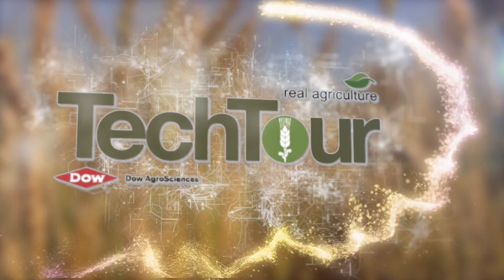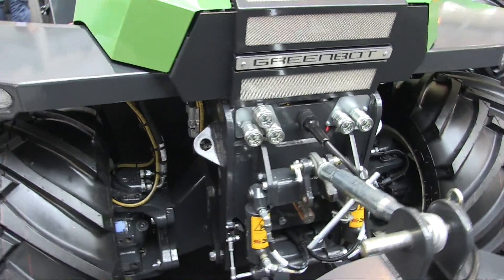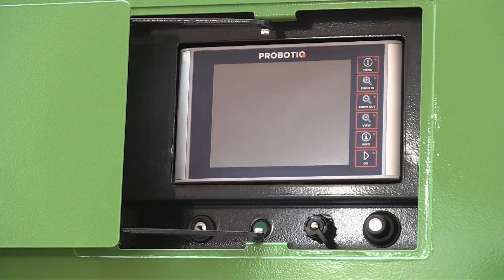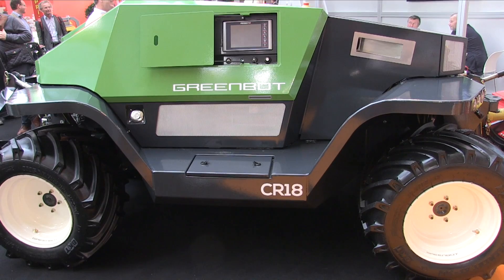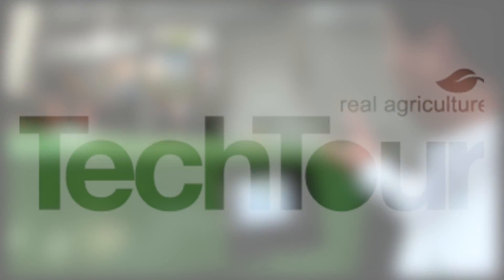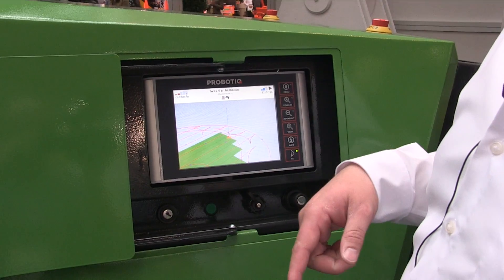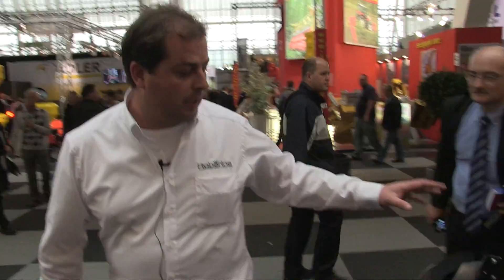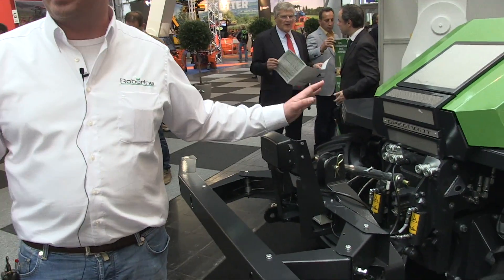TechTour: The Future is Now With the Greenbot Driverless Tractor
In this TechTour episode, we meet the Greenbot, a driverless 100hp tractor made and sold in the Netherlands by Precision Makers. It debuted at Agritechnica ’15 in Germany earlier this month.